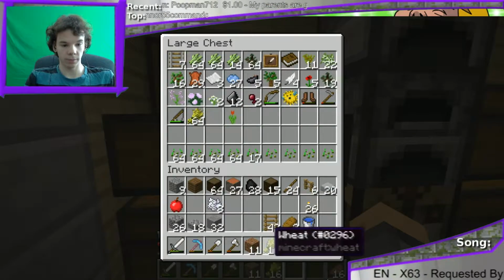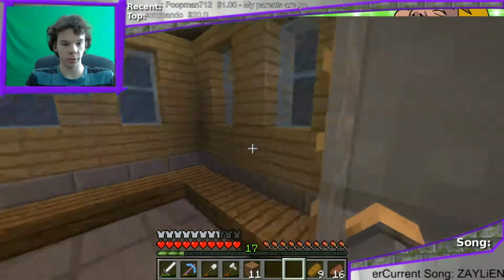The Ranch :: Ep 20 :: Minecraft 1.8 Snapshot LP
Today we work on a more official cow farm, and pretty up what we have of the mob farm so far.

Raider - Globe
Raider - Somnium
Raider - Finestorm
Raider - Ordinance
Raider - Revolutin
Raider - Vanguard

All other music music used in this series was created by Esbe and is not owned by me.